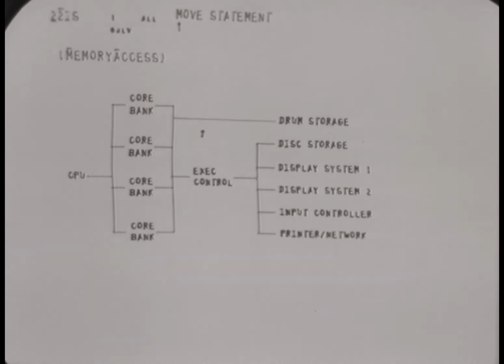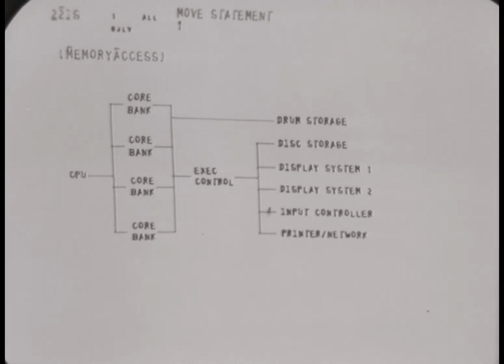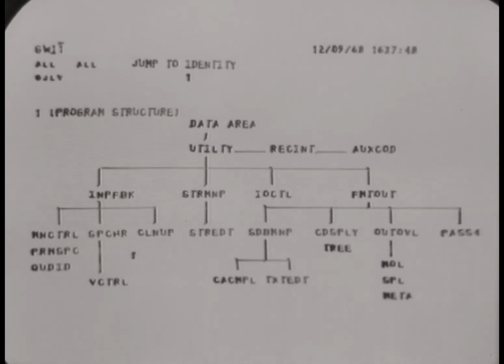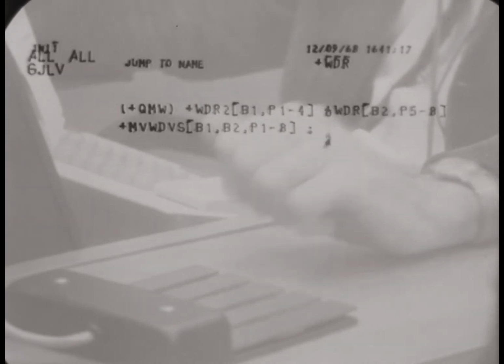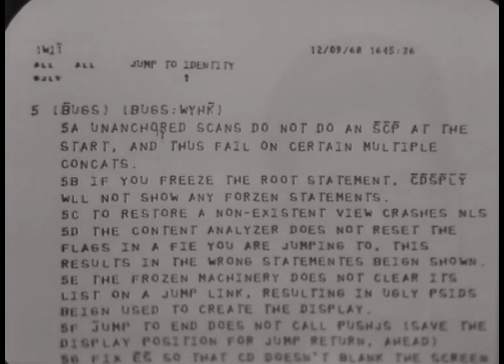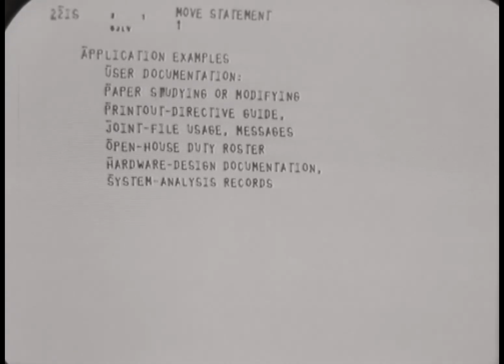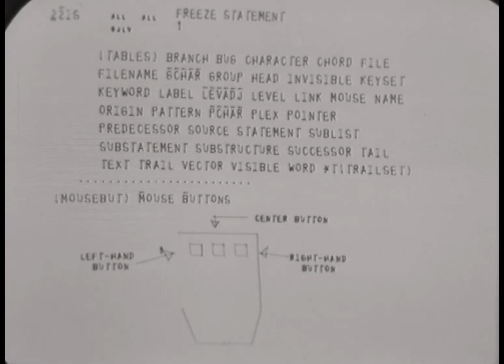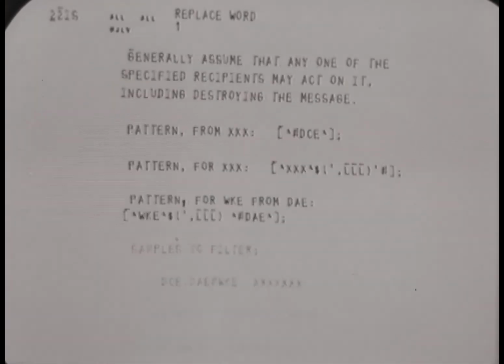1968 "Mother of All Demos" with Doug Engelbart & Team (2/3) [re-mastered]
Part 2 of 3: Doug Engelbart's presentation at the Fall Joint Computer Conference in San Francisco, December 9, 1968 titled "A Research Center for Augmenting Human Intellect." Doug and his team demonstrated their work in a live, highly interactive format. This was the debut of the mouse, interactive computing, hypermedia, groupware, computer supported software engineering, video teleconferencing, and much more.

Producer: SRI International
Curator: Stanford Libraries Special Collections

Re-mastered from original film reel(s) by Stanford Libraries Special Collections in 2022. (Export: 1550p). This version supersedes earlier lower quality release